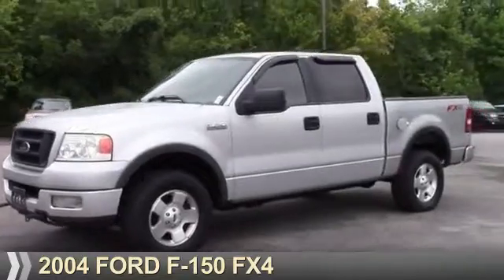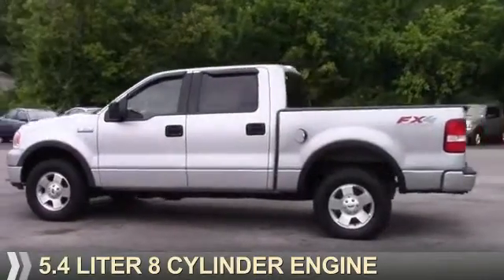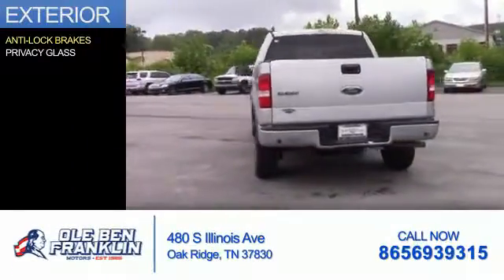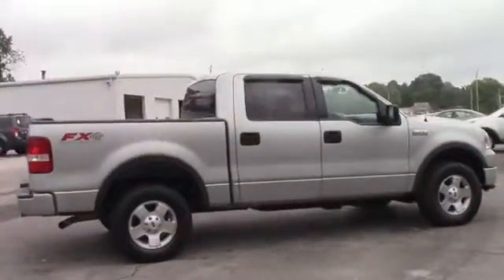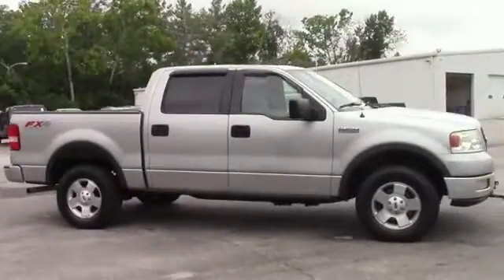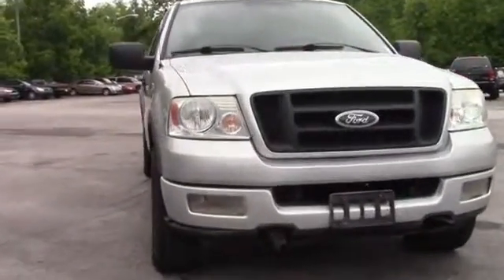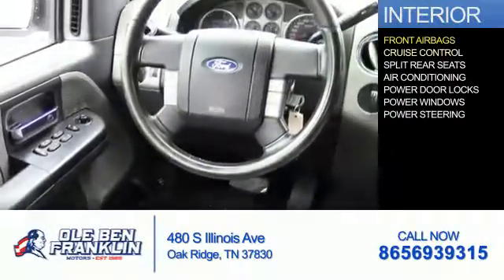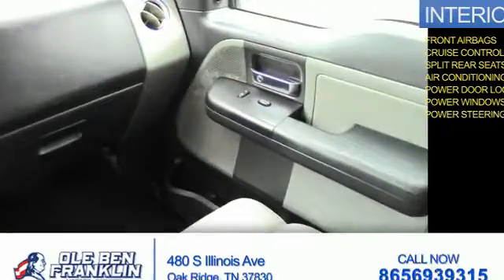2004 Ford F-150 85700A - Oak Ridge TN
Phone:
Year: 2004
Make: Ford
Model: F-150
Trim: FX4
Engine: 5.4 liter 8 Cylindercylinder 4WD
Transmission: 4-Speed Automatic
Color: Gray
Mileage: 161362
Address:
VIN:1FTPW14534KC55535